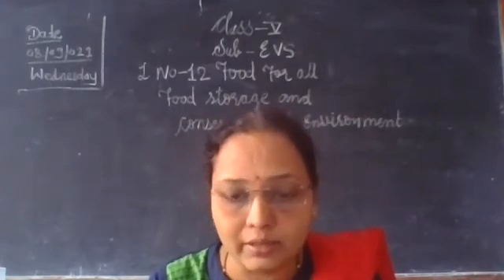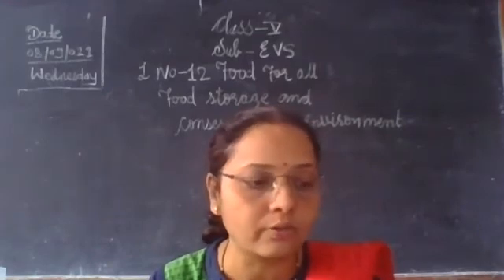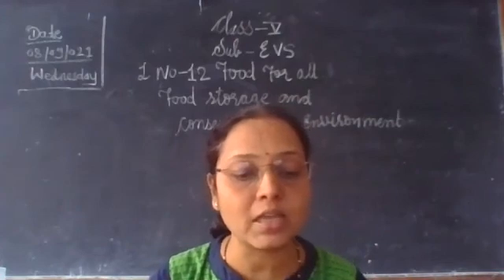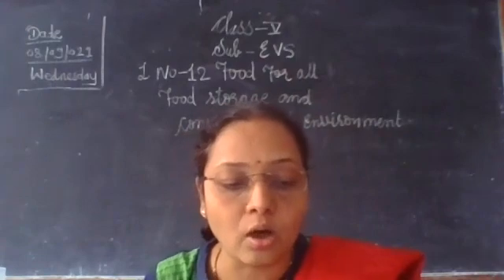STATE BOARD Std 5 EVS Food for all